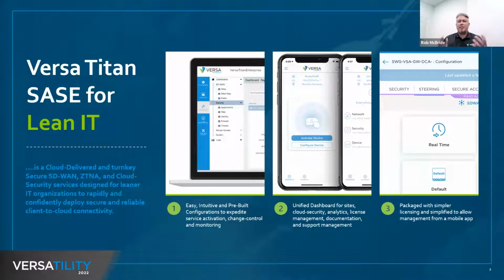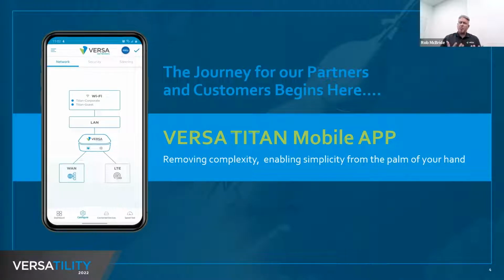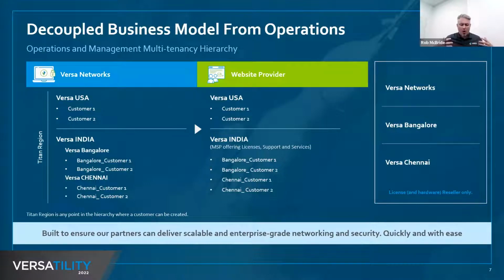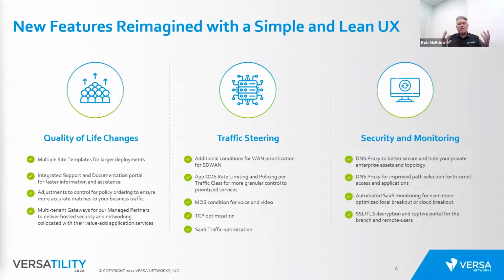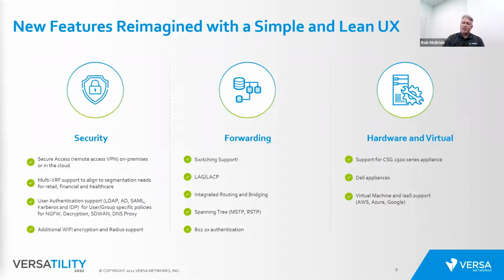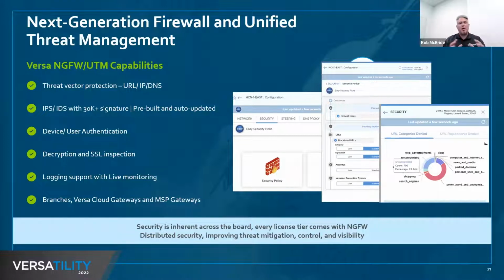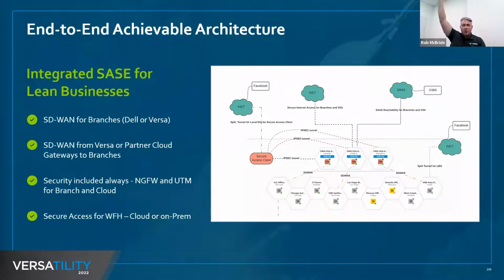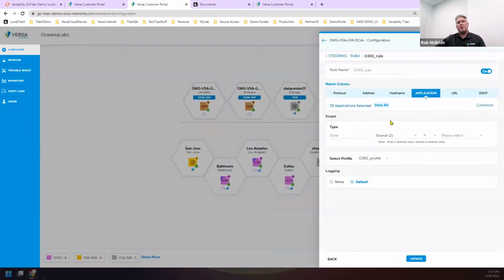Breakout: Implementing a Lean, Fast, and Intuitive SASE Architecture with Versa Titan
With the convergence of networking and security, modernizing the enterprise WAN and cloud is even simpler for retailers and small to medium enterprise businesses. Attend this session to understand how Versa Titan can help you build a modern and secure network that is built on SASE architecture. Versa Titan delivers the industry’s fastest and most intuitive solution for small to medium business owners.